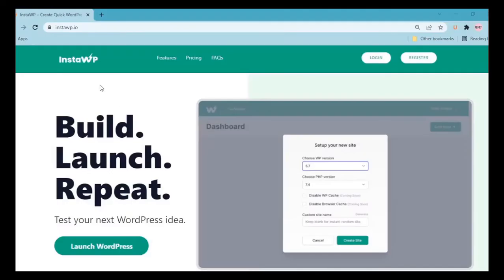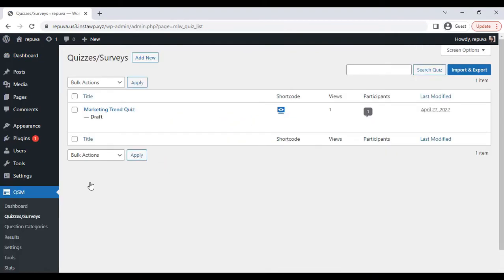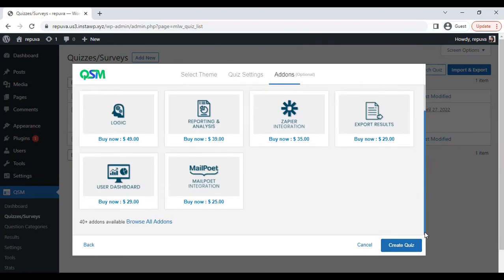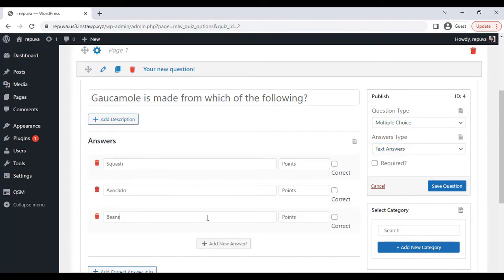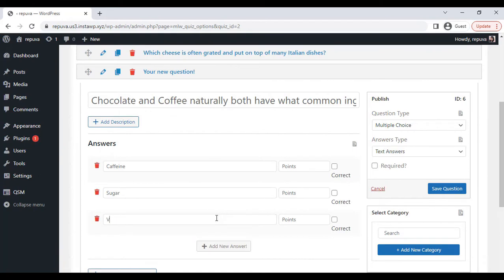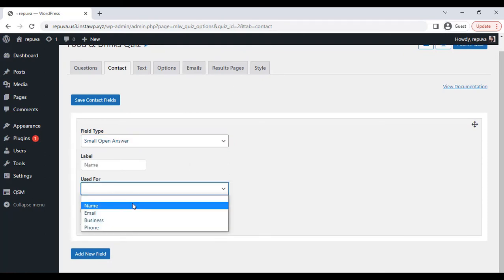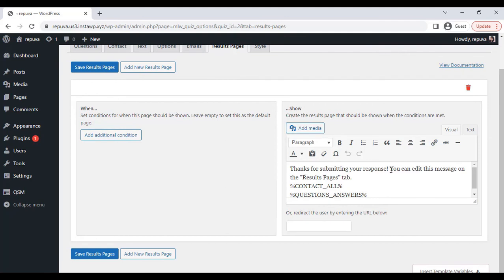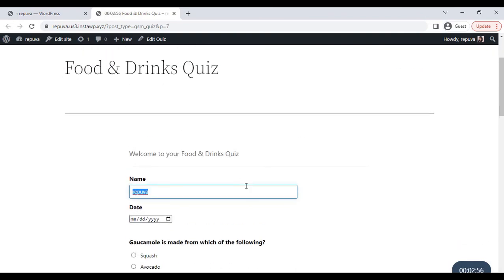How to Create a Food Quiz in WordPress | QSM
Hello folks,

In today's tutorial, we are going to learn "How to create a Food quiz" using QSM Plugin.

QSM can be used to create stunning quizzes and you could create endless forms, quizzes and surveys using QSM. In this video, we'll learn how to create an online Food Quiz using QSM Plugin.

Timestamps:
00:00 Introduction
00:48 Creating Food quiz
03:40 Setting up Contact Form
04:20 Setting Results Page
05:12 Quiz Preview

That's it!
Now, you should be able to create your own food quiz and increase the engagement rate on your website.

The free tool used to make a website in this process is Insta WP.

Steps to Register in InstaWP:
1. Register into InstaWP and open Dashboard.
2. Click on Add New
3. A pop-up will come up and you select the "WP version", and choose "PHP version". Finally, set a "custom website name" and then click on "create site"
4. Your website should show up in the Dashboard in less than 1 minute, then click on "Access Now", it'll redirect you to your WordPress Dashboard